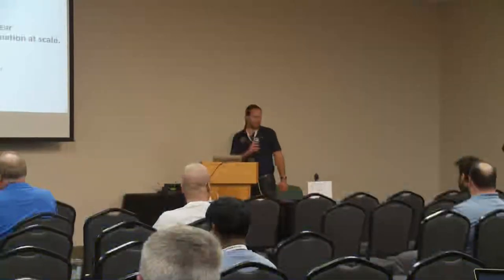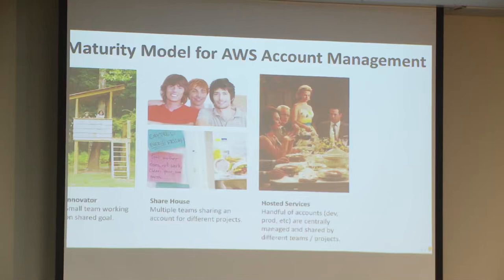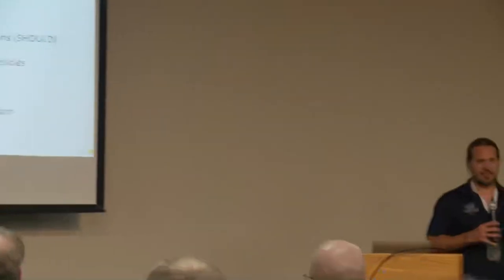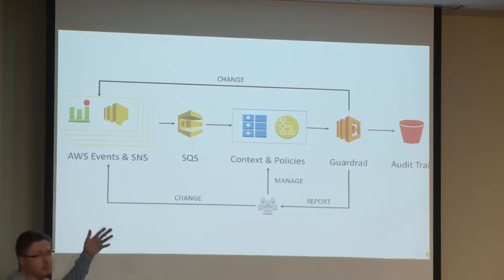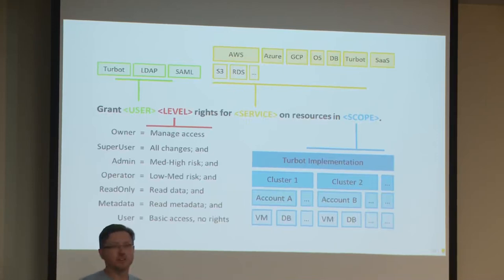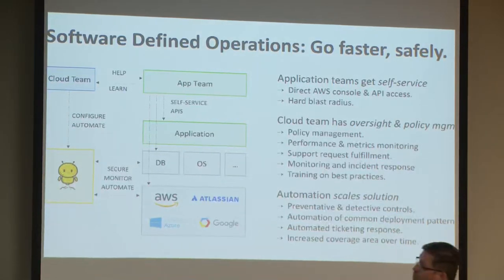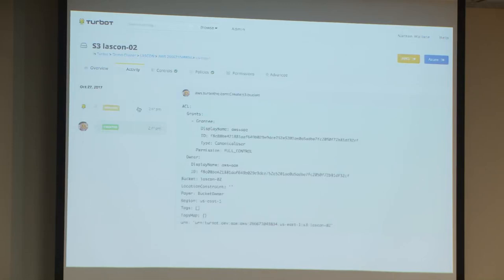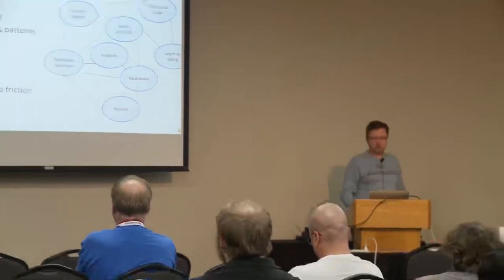Cloud Ops MasterClass Lessons learned from cloud automation Michael Osburn, Nathan Wallace